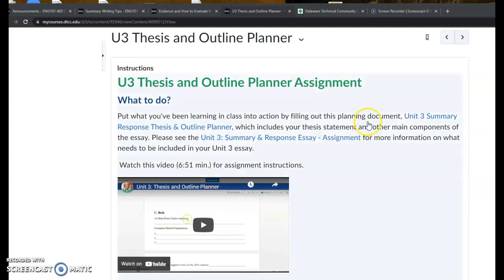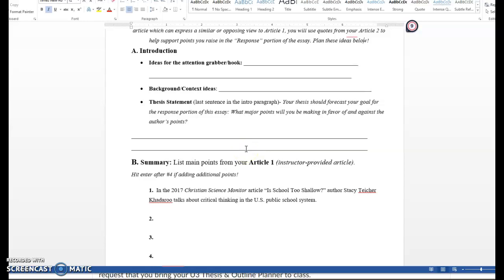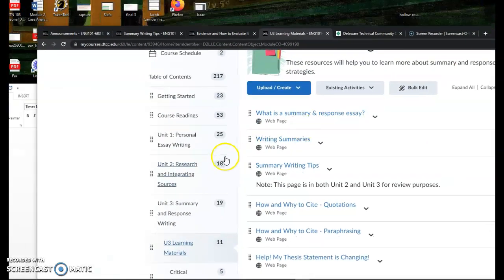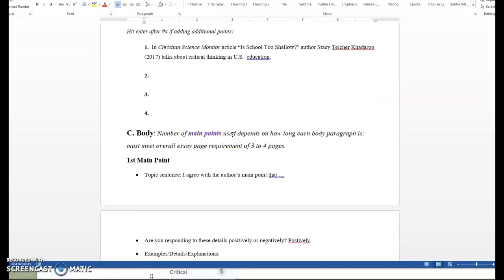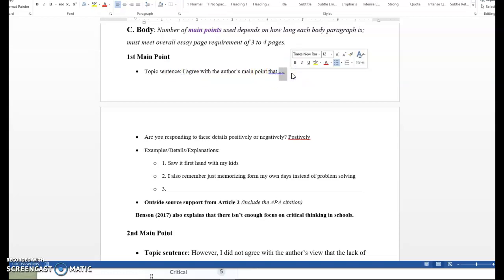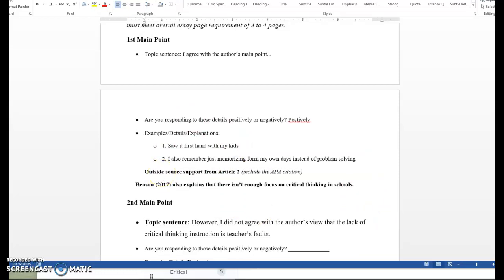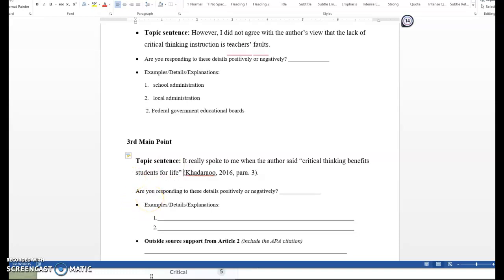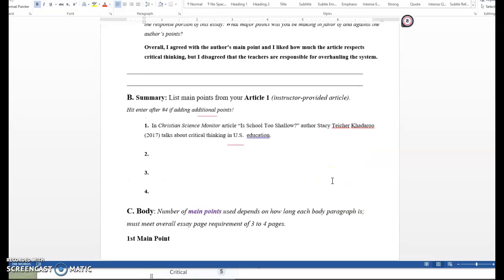U3 Thesis and Outline Planner